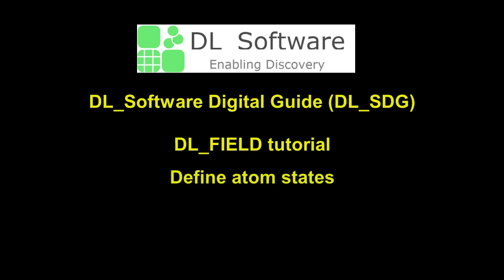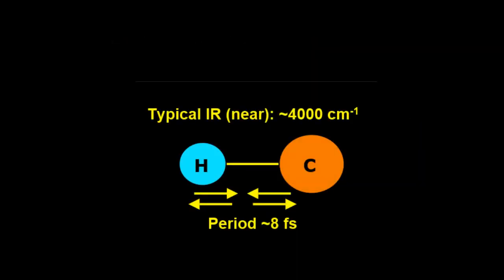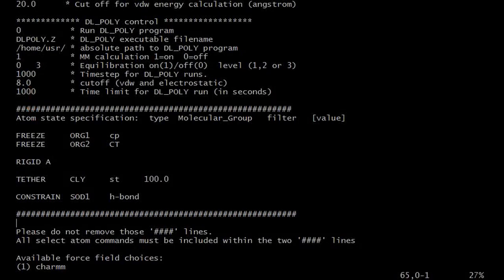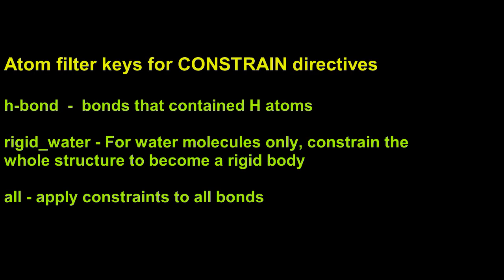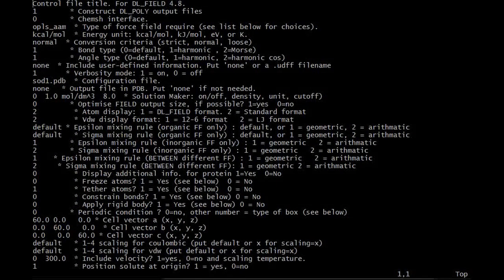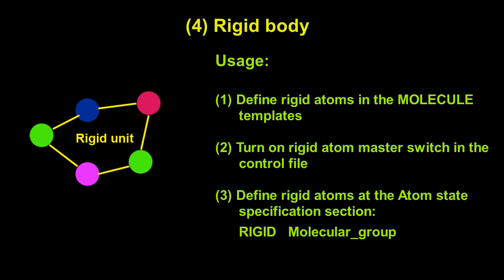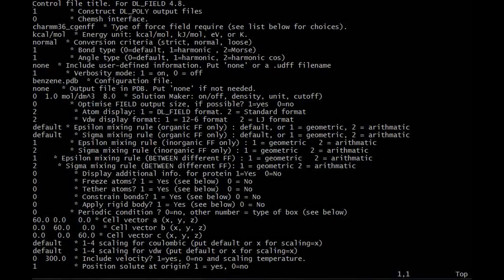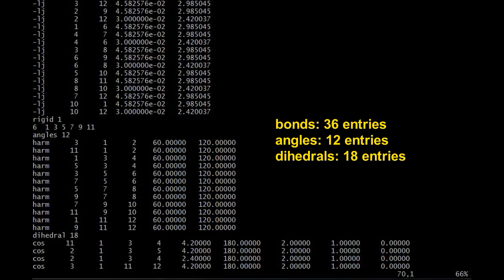DL_FIELD tutorial video - Define atom states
This video shows you how to use DL_FIELD to setup bond constraints, tethered atoms and rigid body units for DL_POLY molecular simulation runs.